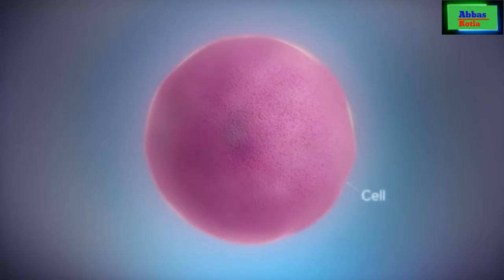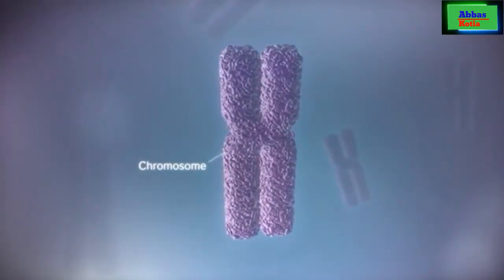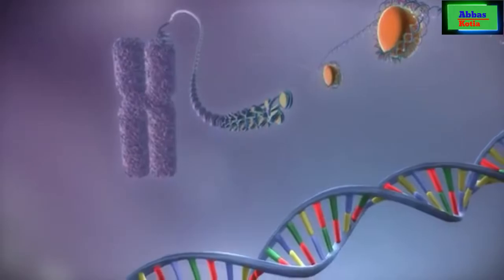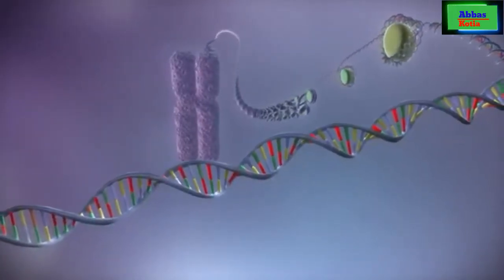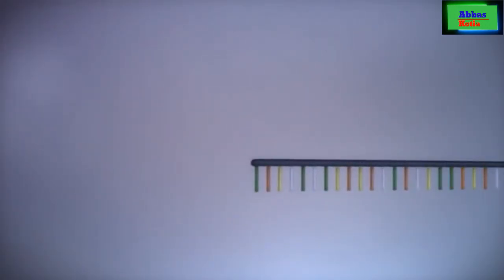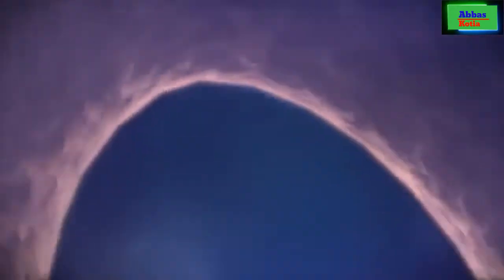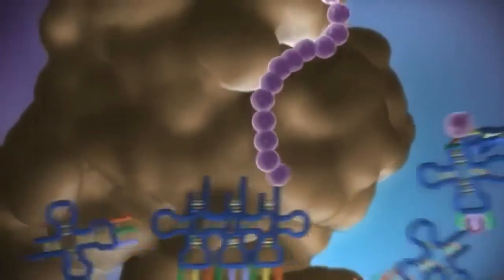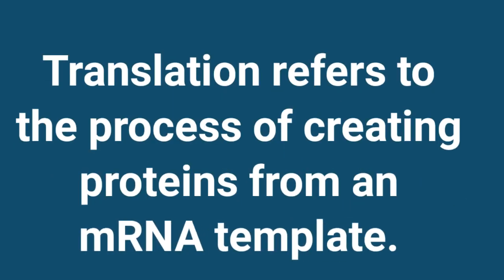3D Lec.|DNA to protien| explaination of transcription and translation|how protien form?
Aslamo-alaikum! Dear student in this lec. we are learning about 3D
explaination of protein formation. I want to help you in your studies at home.